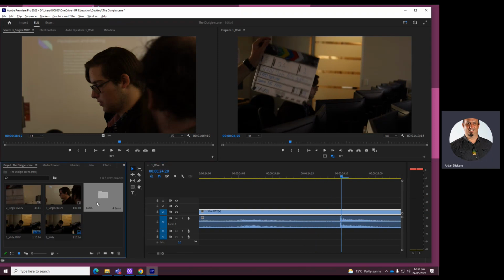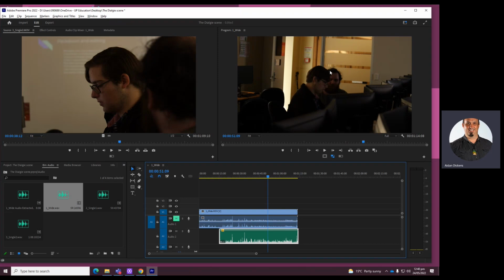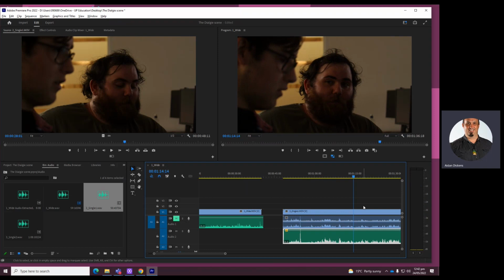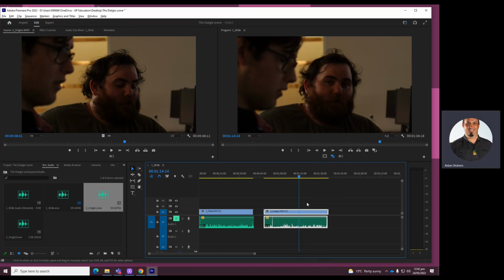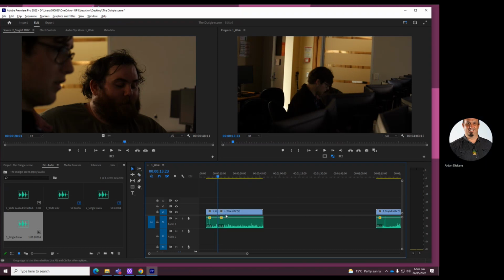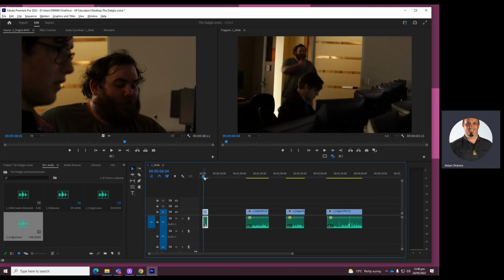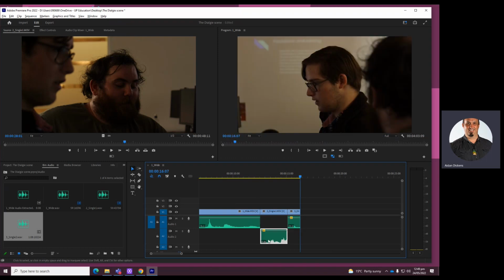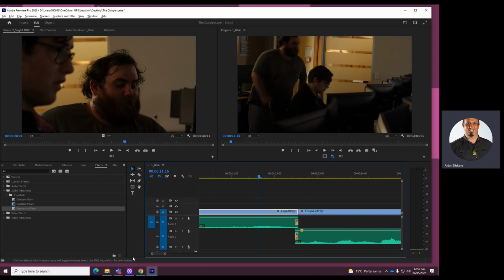Adobe Premiere Pro Tutorial - Syncing Video and Audio in Premiere Pro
In this tutorial we go over how to sync audio and video in Premiere Pro, and how to edit a dialogue scene.

Recorded during my Film and Content Creation level 5 course at Yoobee Colleges, Wellington.